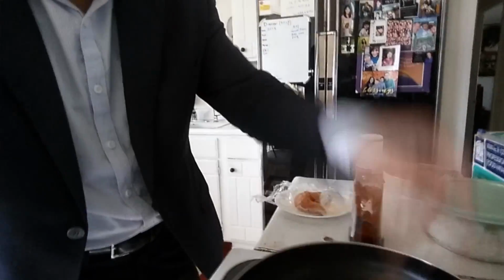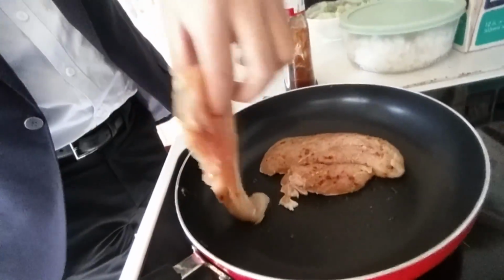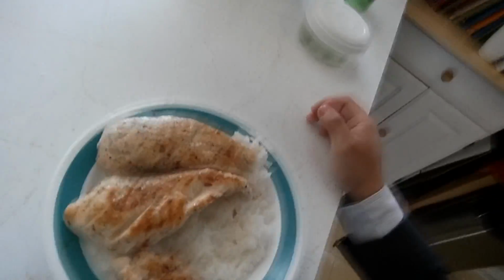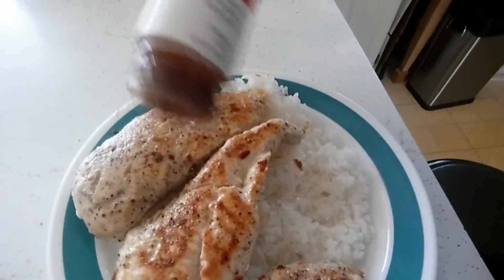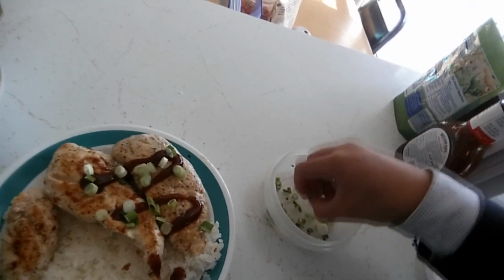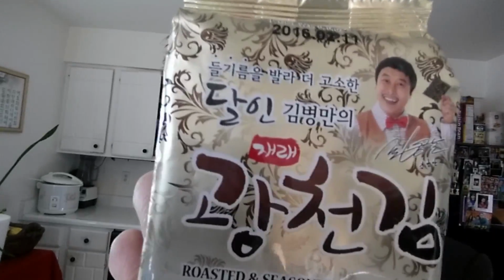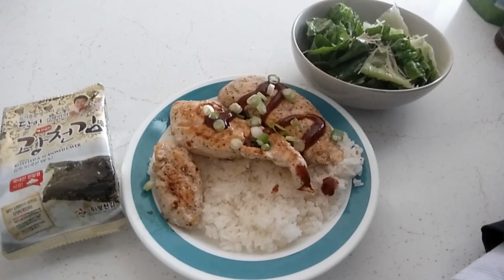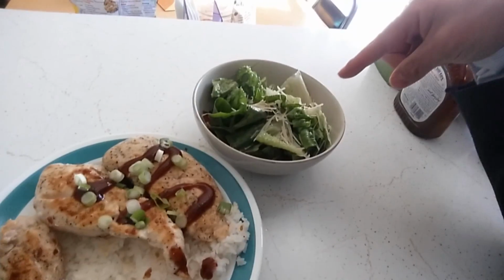Chicken on Rice : Cooking With DaBoki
Hey guys! Time for another cooking with DaBoki! This is literally just Chicken on rice...

I come home from lunch, and need a quick meal. I call this a DaBoki Style Chicken on Rice. Hope you guys enjoy!

If you guys like receiving awesome little things in the mail check out LootCrate!